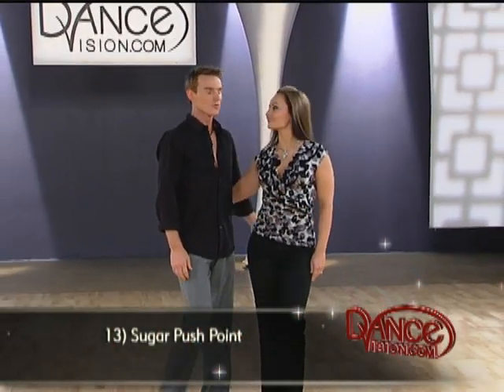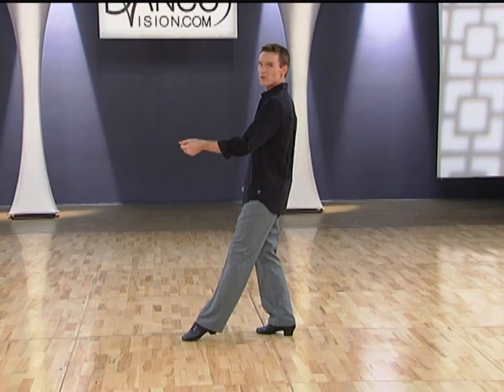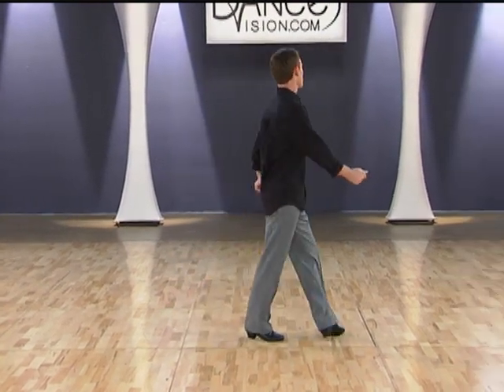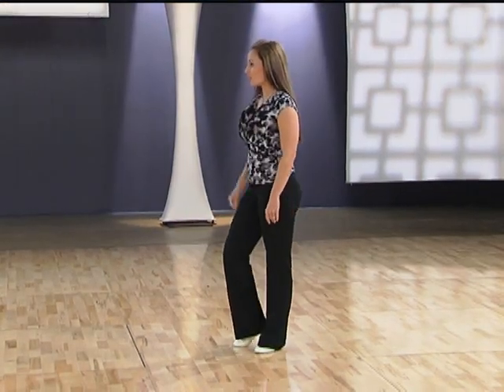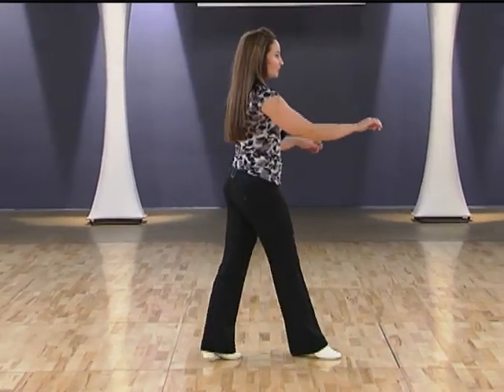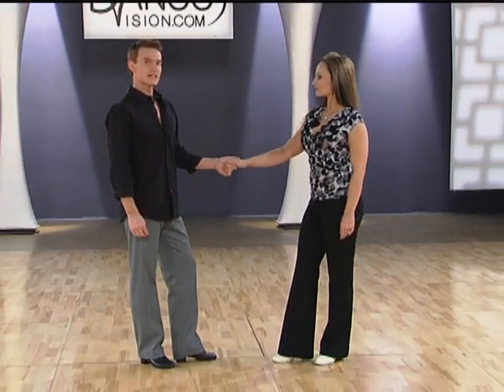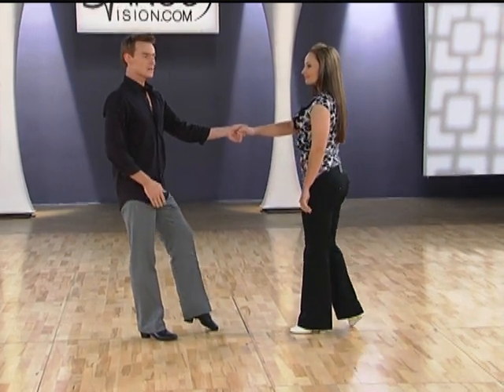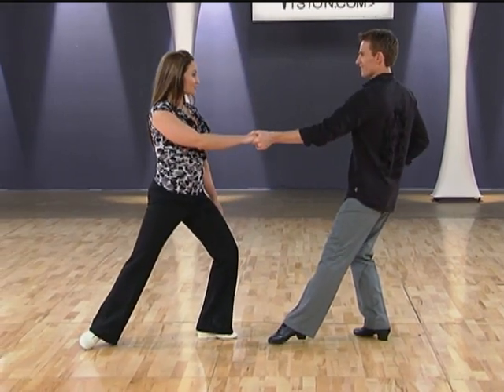American Style Rhythm DVIDA Syllabus (Bronze) West Coast Swing